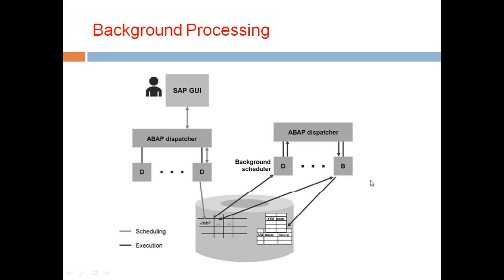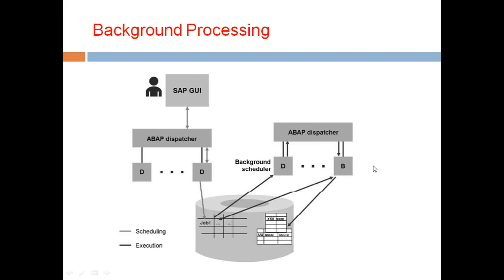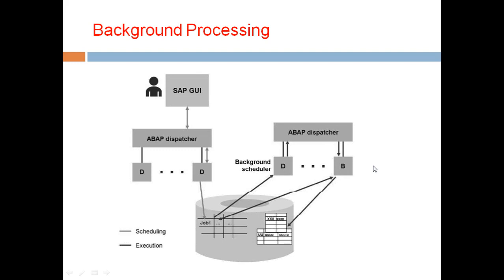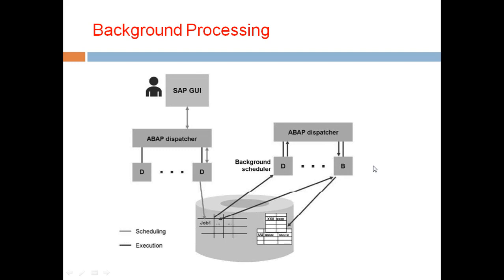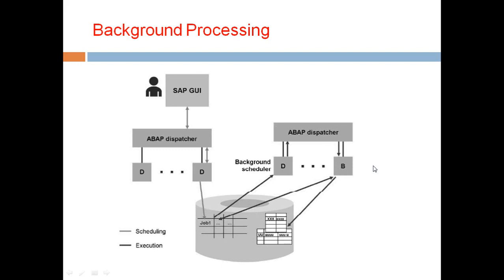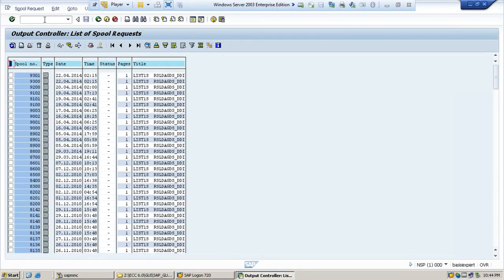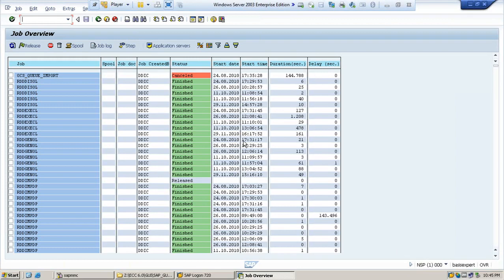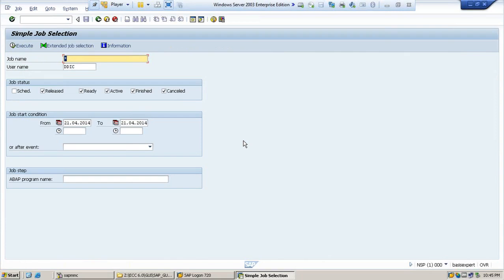SAP BASIS Enqueue Work Process